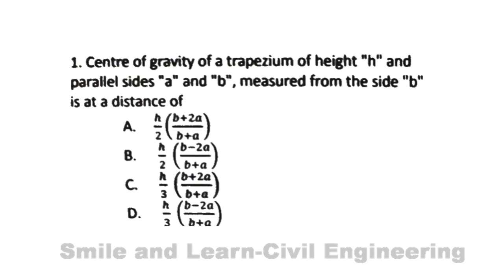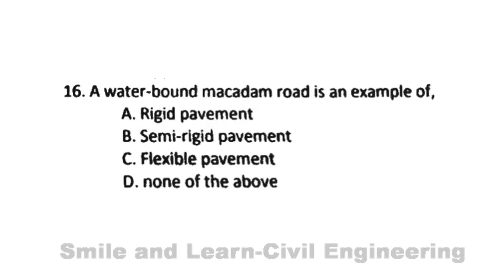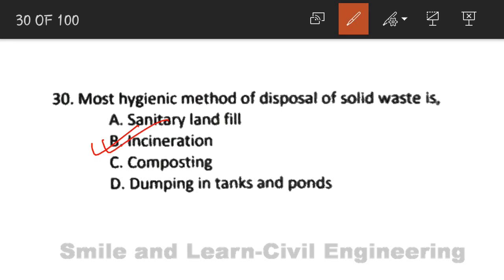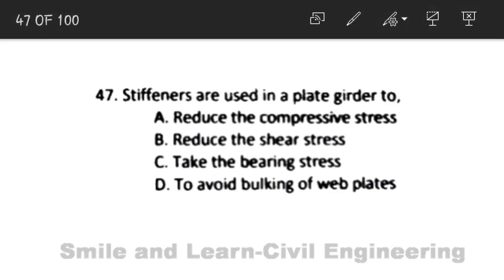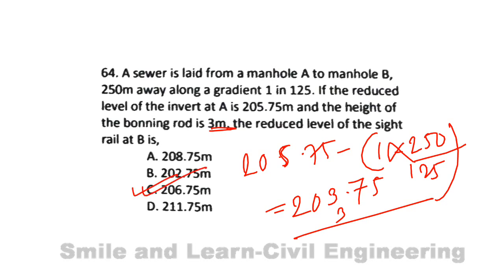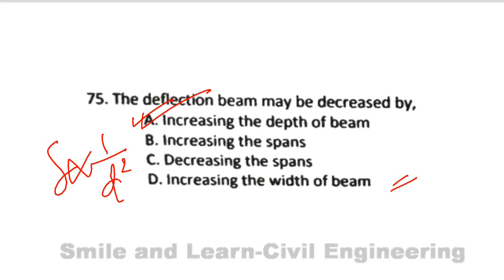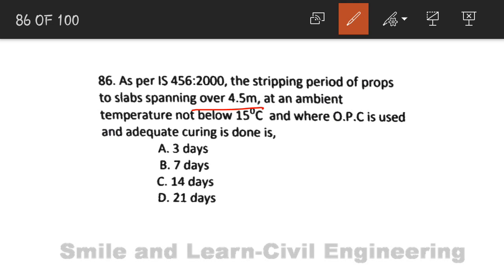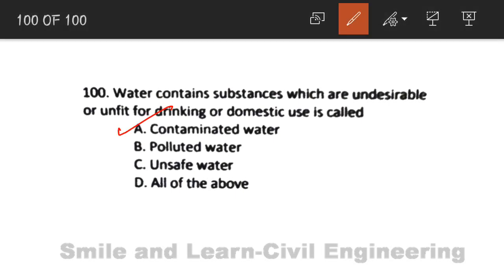KMC-Sub Assistant Engineer(2006) solved question paper || KMC Previous year question paper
Hi friends, this video consists of answer key of Kolkata Municipal Corporation-Sub Assistant Engineer exam held on 2006. The questions provided are collected from the memory of my students and other friends.

m